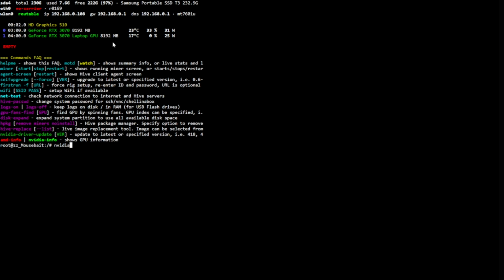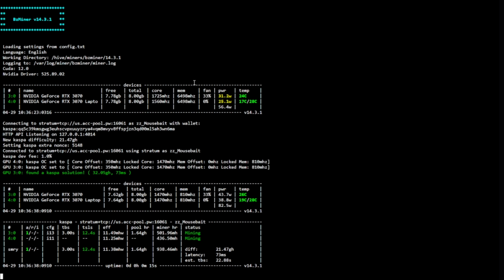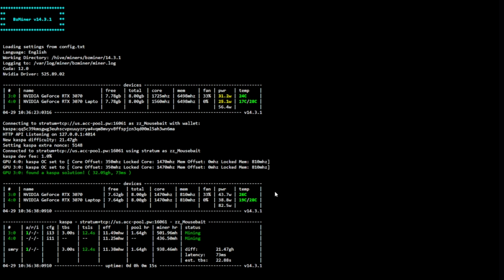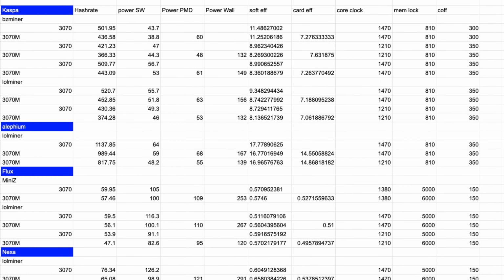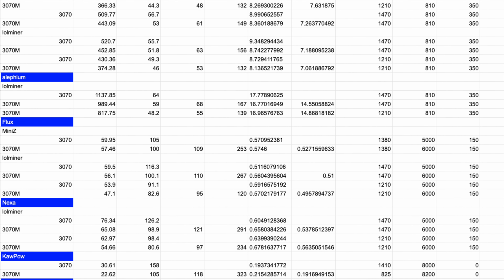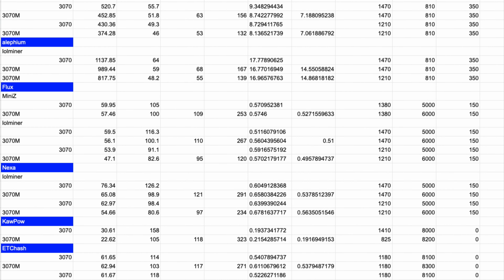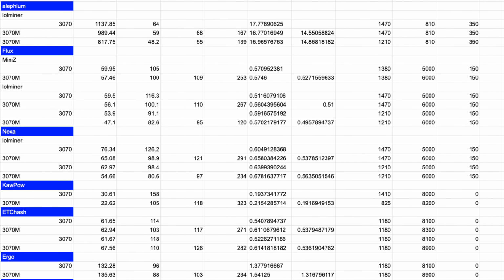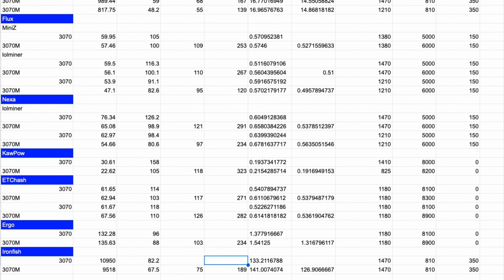RTX 3070M desktop hashrates May 2023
This no name laptop sourced desktop graphics card is very impressive for mining, but not a winner in Windows due to the need for hacked drivers.

Ironfish and ergo data partially cut off but the card did
ergo 135.63MH at 126W PMD with ETC overclocks
ironfish with kaspa overclocks it did 9518MH at 75W PMD.

ram upgrade 8GB module for B75 rigs
E3 1260L CPU upgrade for B75 rigs
B250 motherboard used in video
PDU I like
5-15 C13 PDU adapters
Smart plugs
VUE whole panel monitor
my favorite mining motherboard

00:00 Intro
01:33 hashrate spreadsheet
03:48 summary, windows performance
05:12 windows device manager